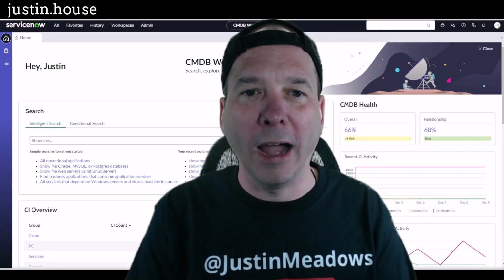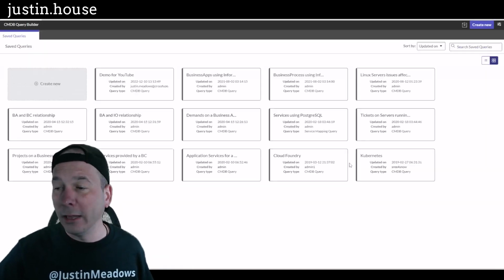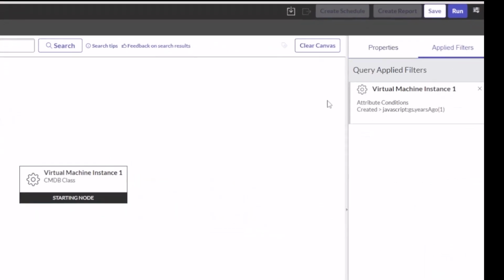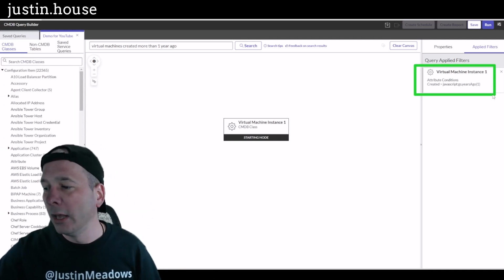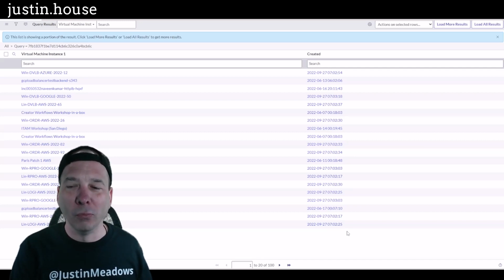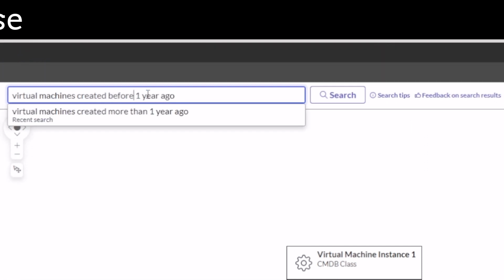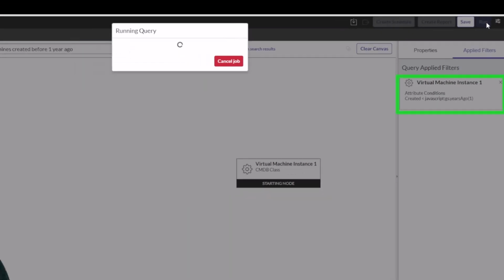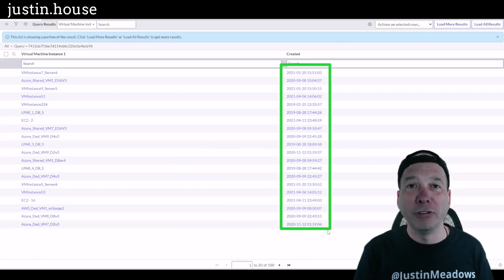Intelligent Search for CMDB - Natural Language - MORE THAN vs BEFORE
Over many recent releases ServiceNow has been making strides at improving Natural Language Search (or query). In this video I show a little quirk in what may SEEM like natural language to me versus more DEFINITIVE language to get the results I'm seeking. To illustrate this I use a recent example from a video I recently released that highlighted Intelligent Search for CMDB and my attempt to find virtual machines that were created MORE THAN 1 year ago. Or is it BEFORE 1 year ago? Watch to find out!